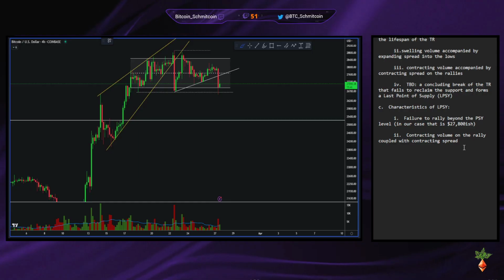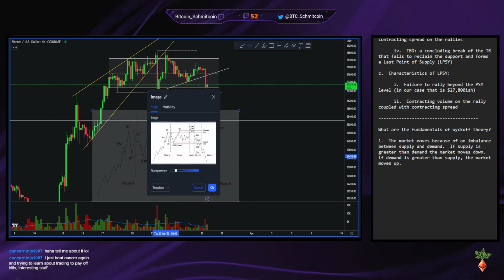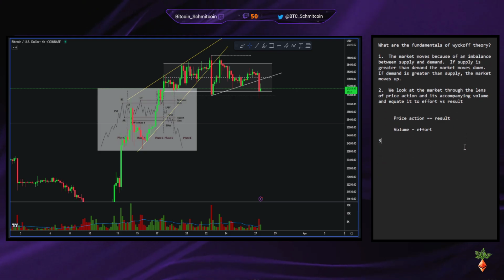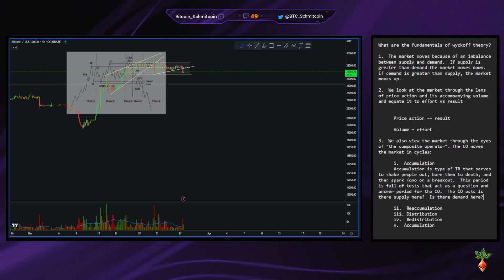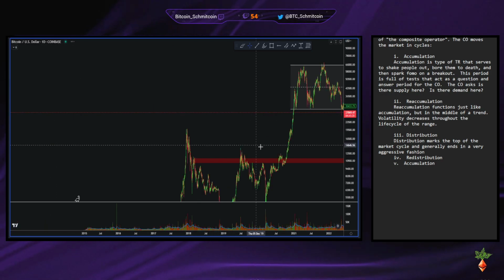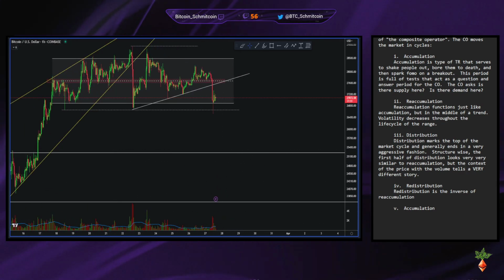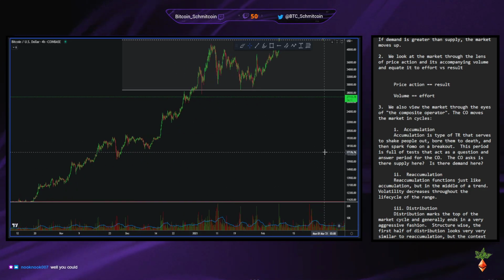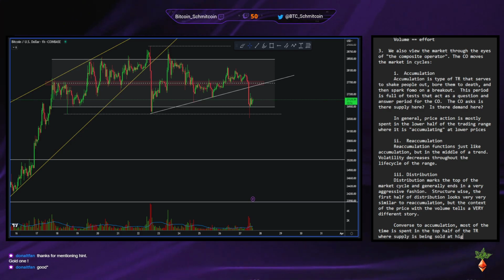Highlight: Trading Range Analysis